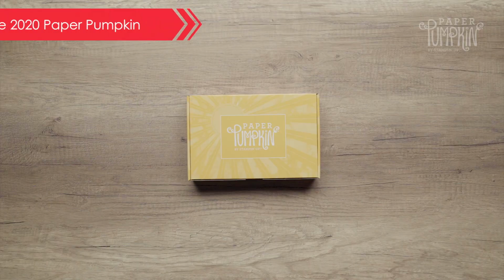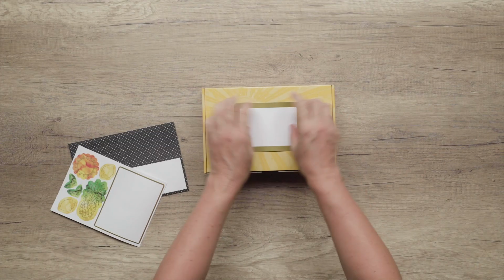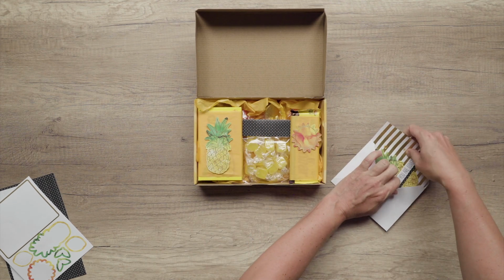Paper Pumpkin June 2020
Put together a thoughtful box of sunshine–a fun, yellow box filled with yellow snacks, gifts, and other goodies–and create warm, sunny cards with the Box of Sunshine Paper Pumpkin Kit! In this month’s summery kit–inspired by Sara, the CEO of Stampin’ Up!–you’ll unbox enough supplies to design eight brightly-patterned card bases and coordinating envelopes. Plus, you’ll have plenty of pieces you can use to transform the yellow Paper Pumpkin box into a box of sunshine! Whether you’re sending a sweet summer card or leaving a box of sunshine on a front porch, the Box of Sunshine Paper Pumpkin Kit has everything you need to brighten someone’s day.

Ready to share a little sunshine? Watch this helpful how-to video to get started!